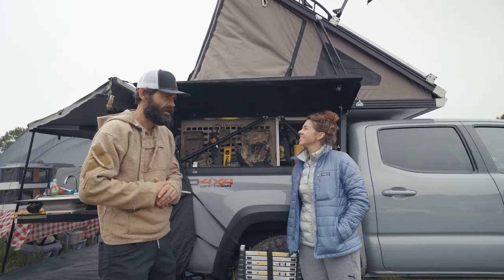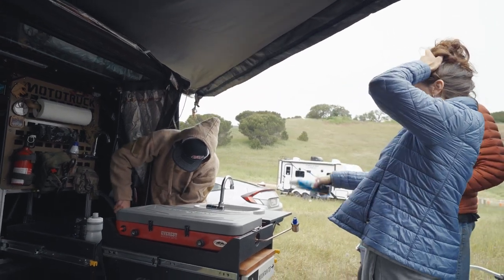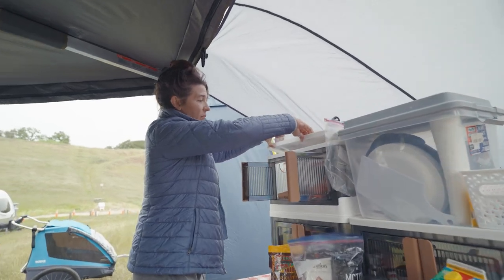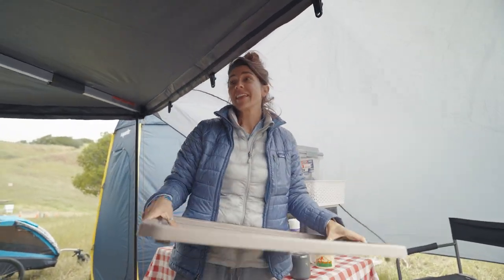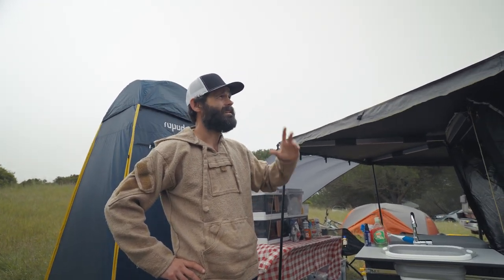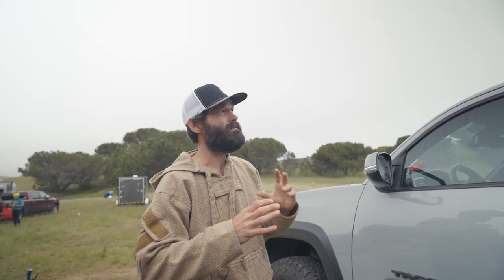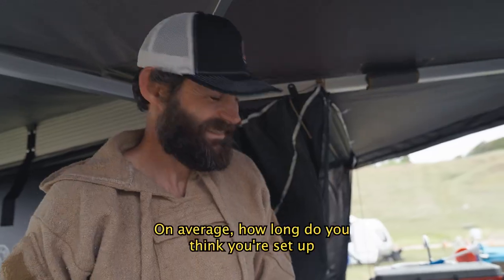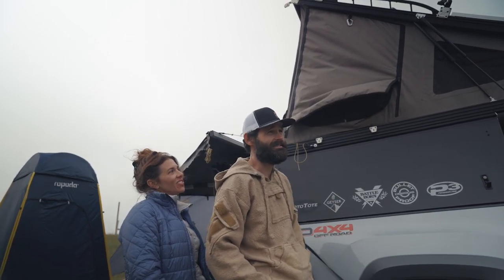Jake and Milan (SoCal) | GFC Adventure Profile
Jake and Milan camp out of their 2018 Toyota Tacoma TRD-offroad 4x4 short bed with their family of five. Jake refers to his build as the “mototruck” because when he isn’t camping with the family he is out riding enduro. Jake and Milan would like to give a special thanks to Battle Born Batteries and Geyser System's for keeping their family charged up and comfortable while out on the road.

Belgrade, MT (HQ)
Orange County, CA
Vista, CA
Sacramento, CA
Scappoose, OR
Denver, CO
Grandview, MO
New Braunfels, TX
Reidsville, NC

Radically simple and immensely strong, GFC’s campers, rooftop tents, bed toppers, and cargo racks are able to go places no camper could before, all while improving your truck’s utility in daily driving. All GFC products are made in Montana by American employees earning a living wage, and are available nationwide through our network of partner shops.

The worlds lightest and most offroad worthy Wedge Camper, Topper & Rooftop Tent! Made in America and built for adventure, our compact truck bed camper is the best driving experience on the trail and the most comfortable night's sleep. Campers and rooftop tents made for Toyota, Ford, Ram, Jeep, GM, Honda and more.